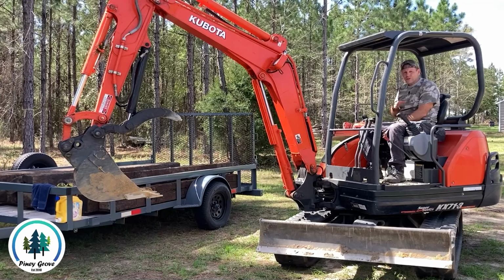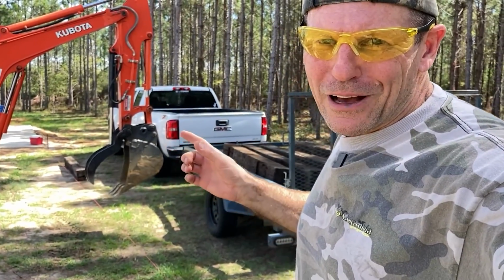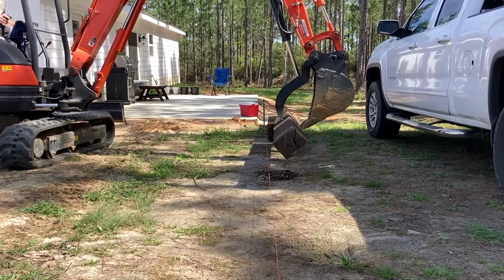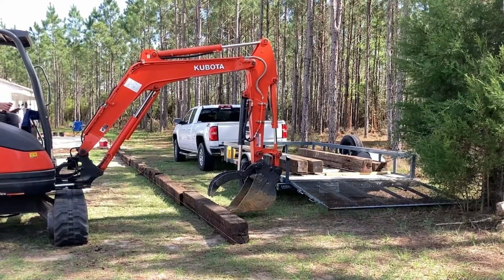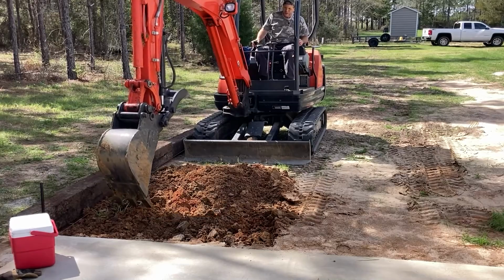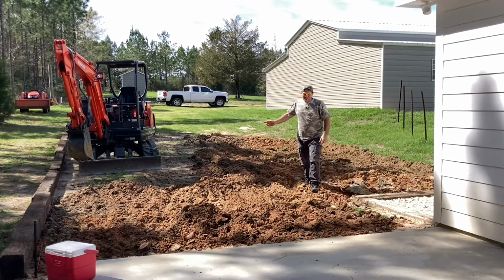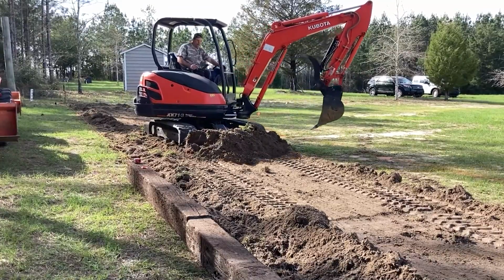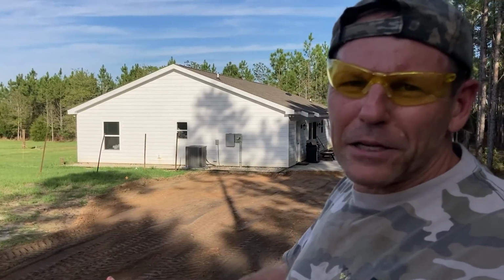How to Build a Gravel Driveway With a Mini Excavator!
How to build a gravel driveway with Compact Tractor and Mini Excavator.  Kubota KX71-3  L3901   E163

Products in our Amazon store used in this video (costs nothing extra to use these links!).
6’ Digging and Pry bar

Our Story:
We are five years into a seven year effort of transforming 20 acres of "Piney
Grove" in Northwest Florida into our dream homestead/mini farm to be filled
journey!

Brad & Deb